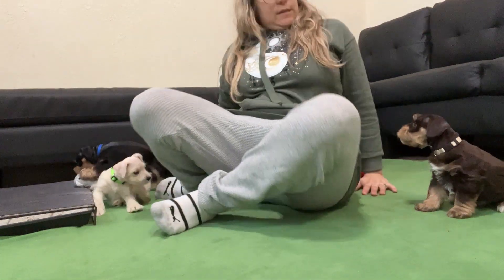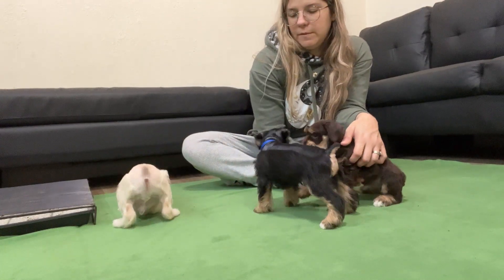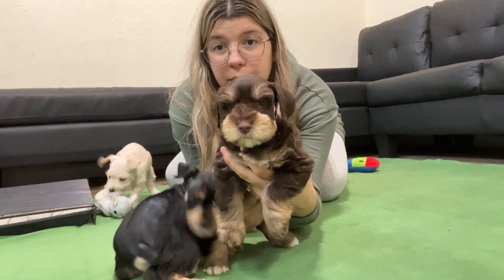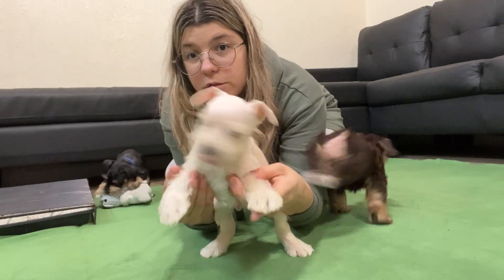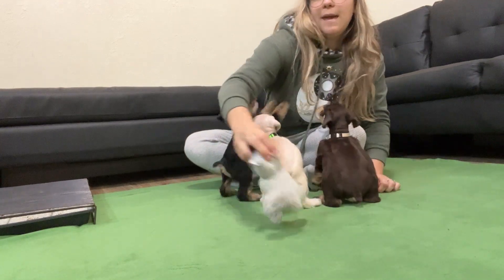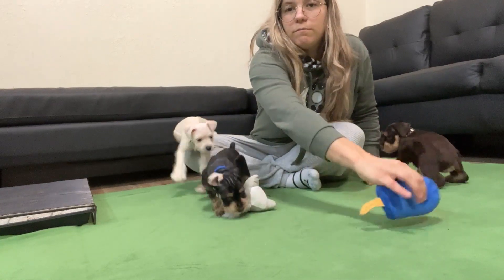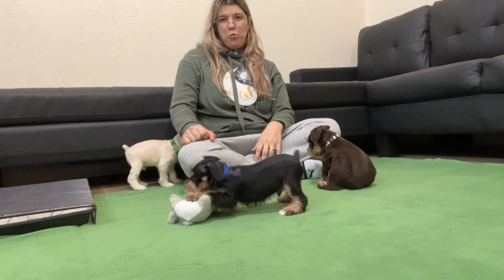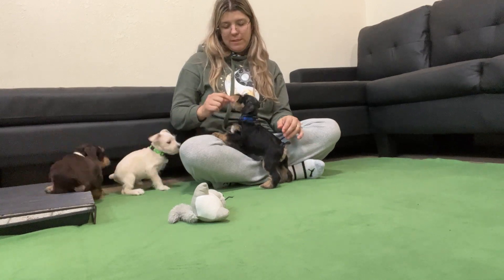CABERNET'S LITTER, WEEK 6